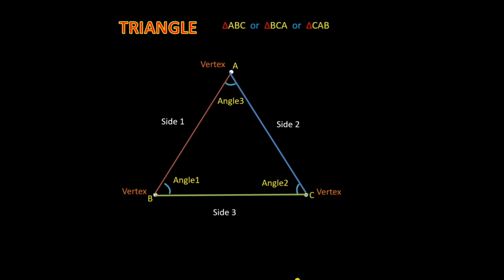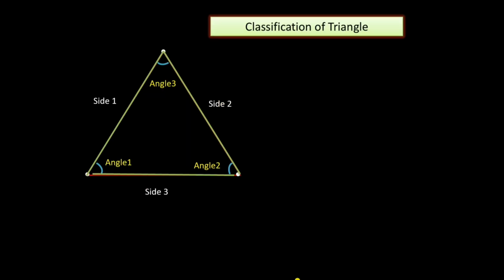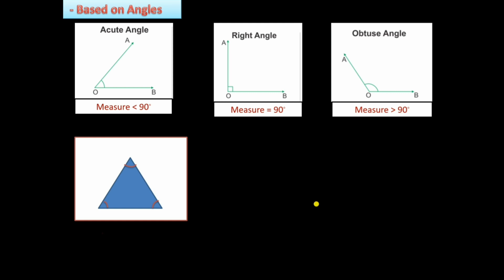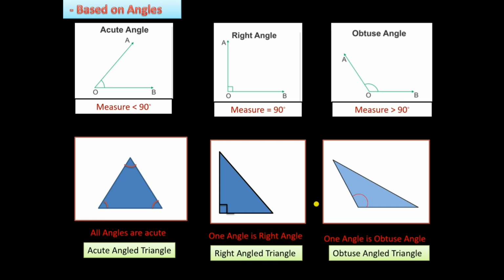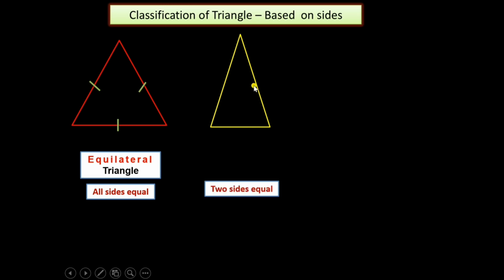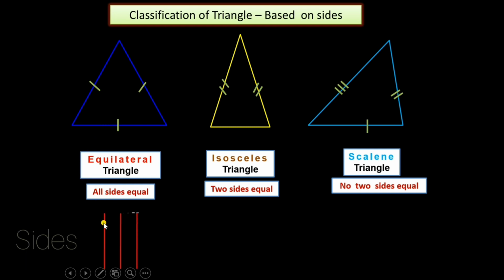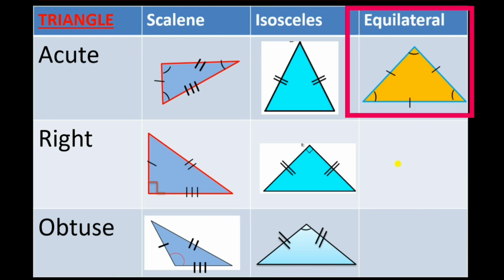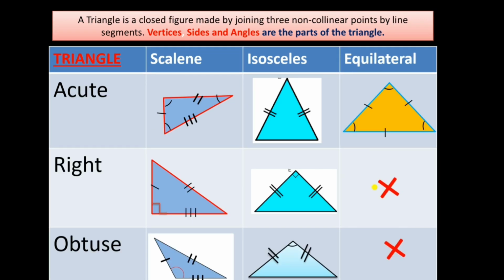Triangle|Types of Triangles | Based on angles and sides | Geometry |UMATHS | part1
This  video on " Types of Triangles | Based on angles and sides” in Geometry by UMATHS
 I hope you enjoy this video on Triangles And  their " Types  | Based on angles and sides "

Topics covered in this session:
1 Triangle 2. Isosceles Triangle 3. Scalene Triangle 4. Equilateral Triangle 5. Right Angled Triangle 6.Acute Angled Triangle 7. Obtuse Angled Triangle.